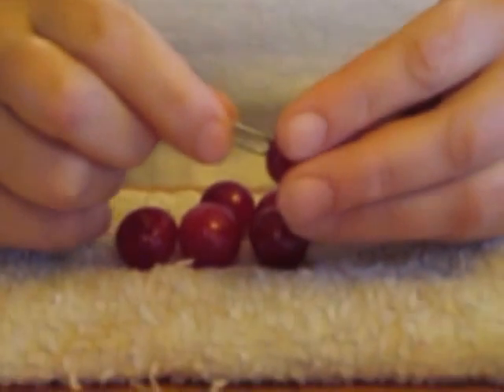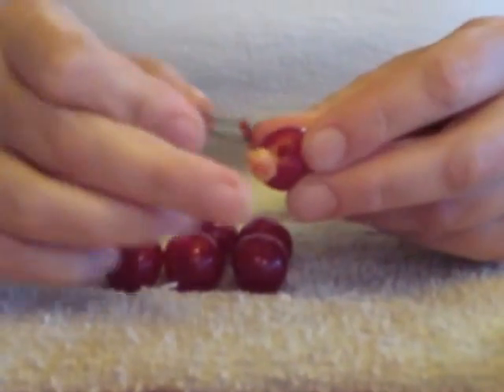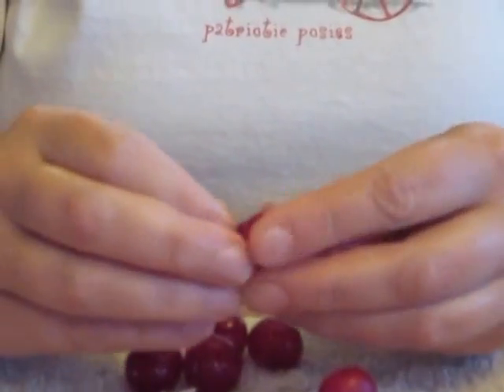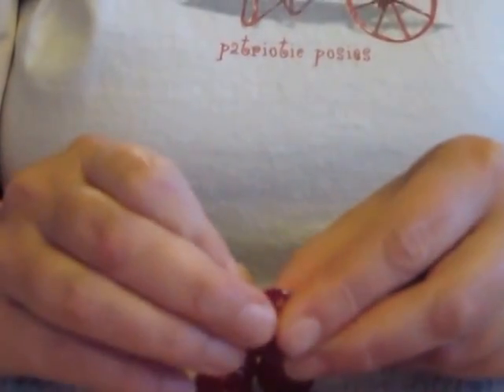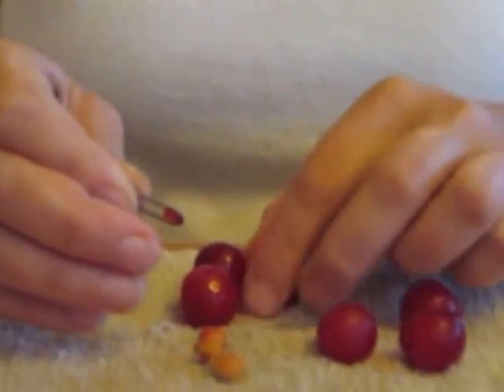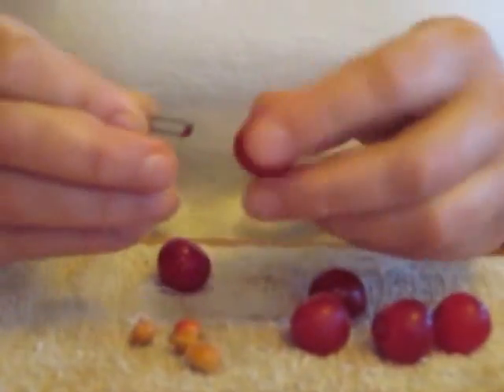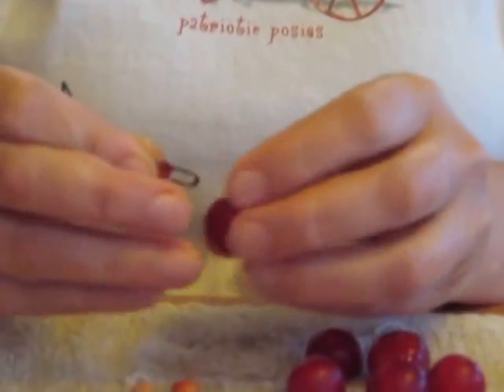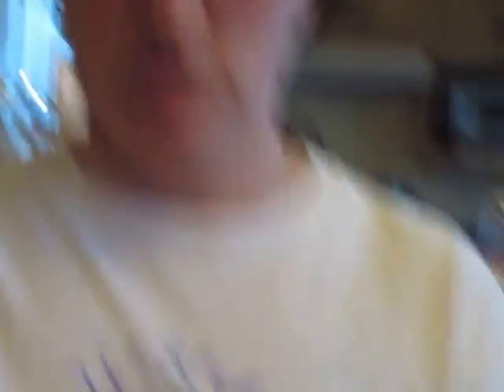World's Cheapest Cherry Pitter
A quick demonstration of what may be the world's cheapest and easiest method to pit cherries. This method works best on cherries that have loose pits, like tart Montmorency cherries.